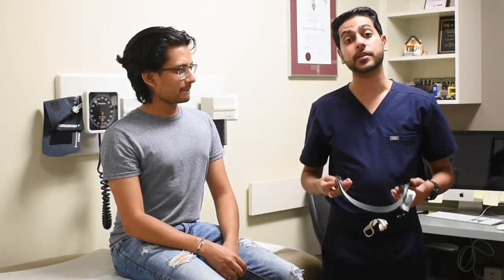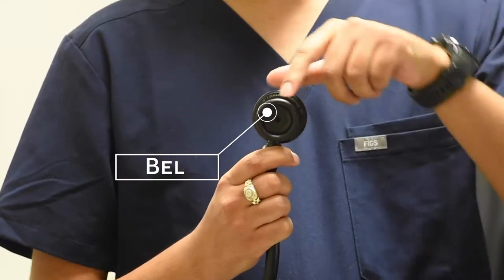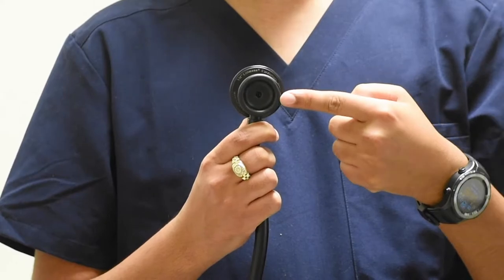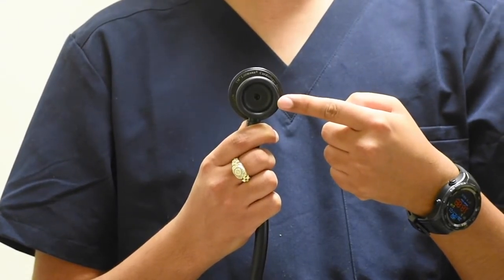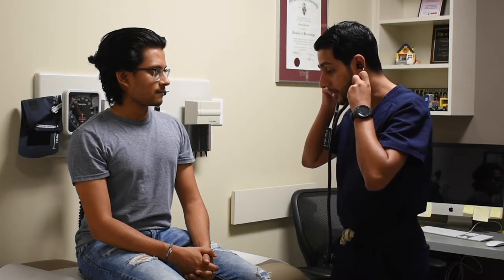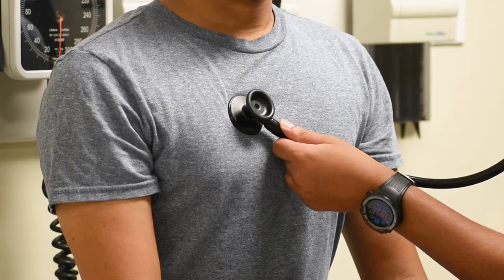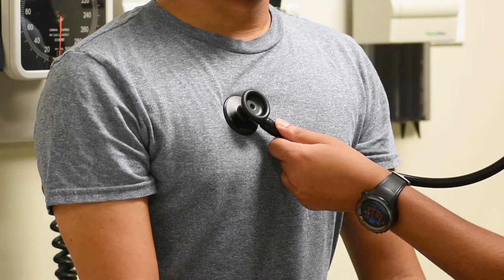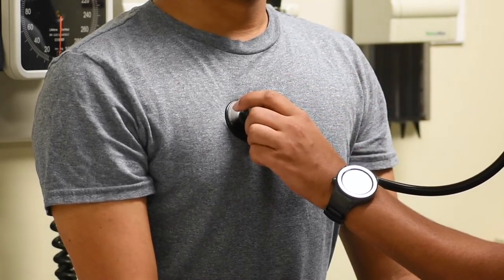Basic Auscultation Technique | Stethopedia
This video demonstrates how to use a stethoscope to auscultate for heart sounds, common mistakes, and basic mechanisms of the stethoscope.